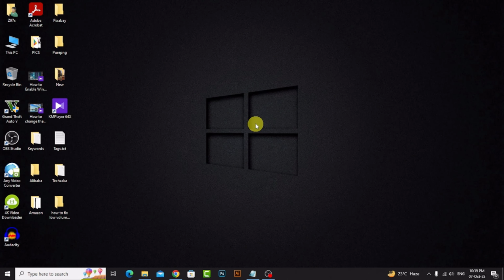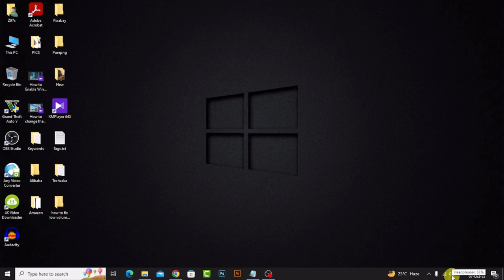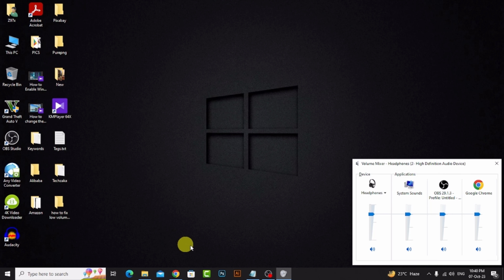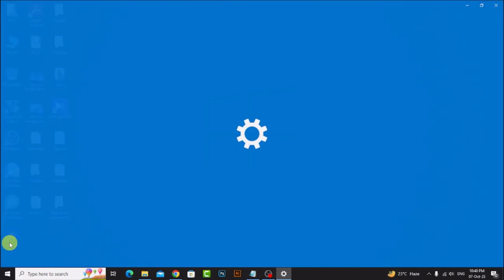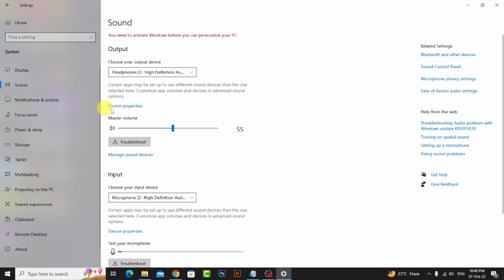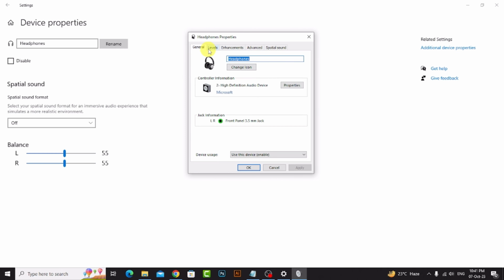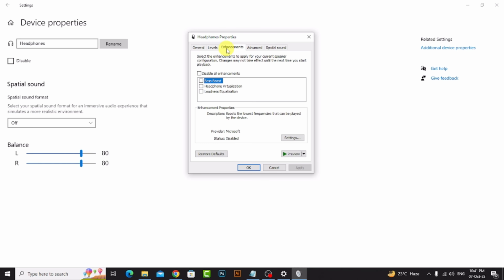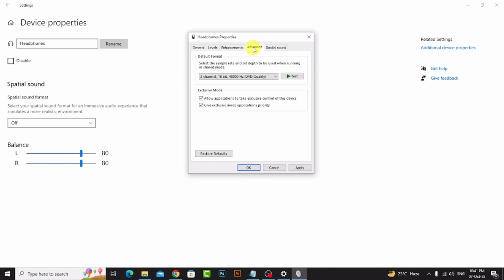How to Fix Low Volume in Windows 10 | Windows 10 Fix Sound Problems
In this video, I will show you how to fix low volume in windows 10 - windows 10 fix sound problems.